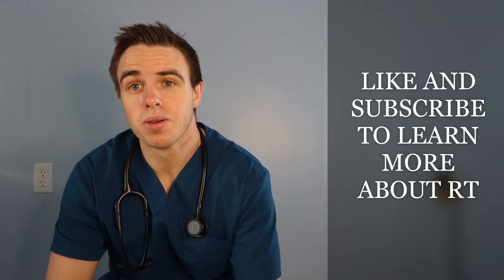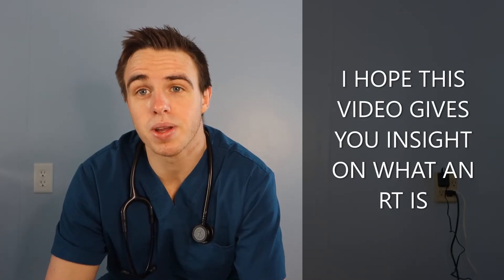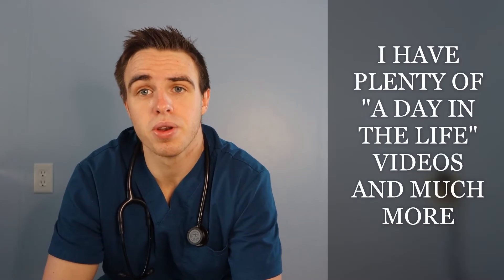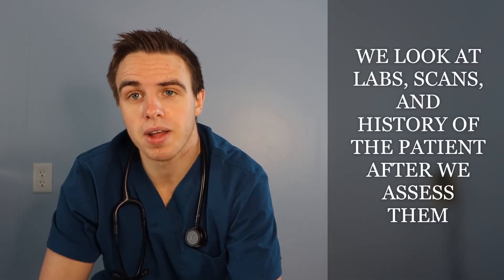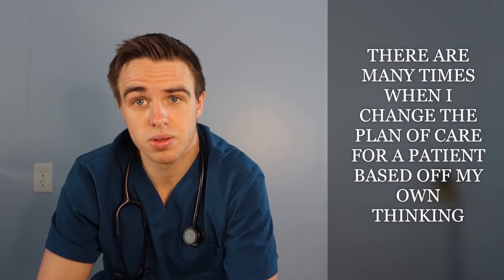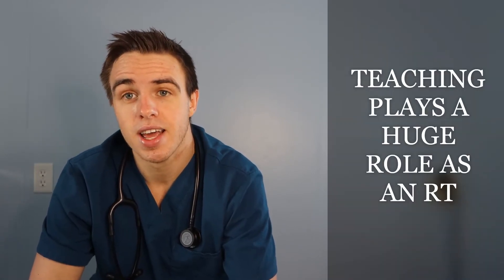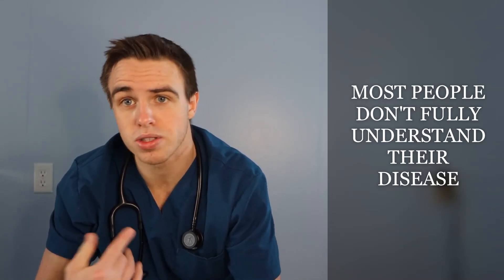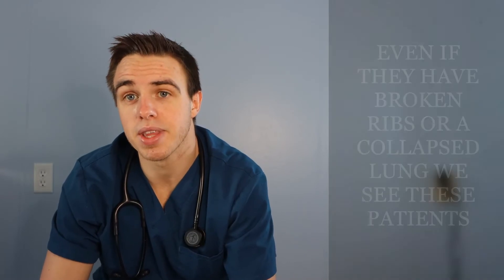WHAT IS A RESPIRATORY THERAPIST? (part 1)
In this video I discuss what a respiratory therapist is. I talk about an overview of the profession in part 1. I talk about things like salary, places of work, and much more in part two.

Join my facebook group to learn more about respiratory therapy. It's called "The RT club"